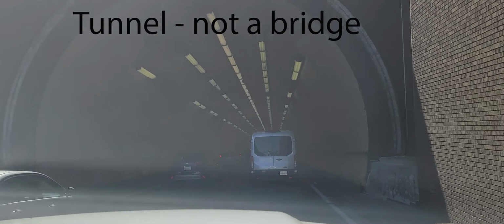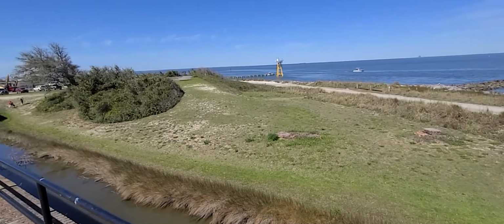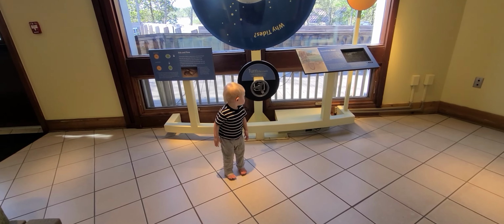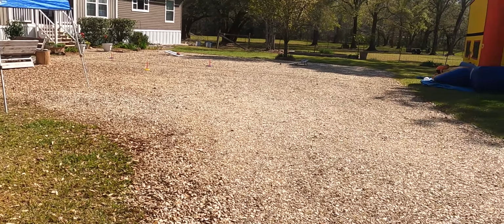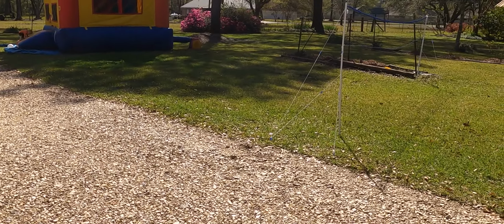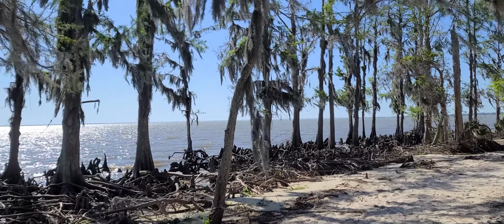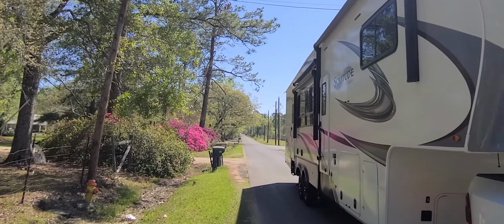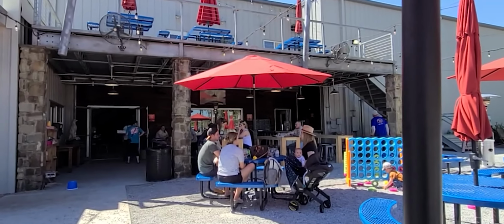RVing through Alabama, Mississippi and Crawfish boiling in Louisiana Episode 31||Full Time RV Family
Our first stop on this trip is in Theodore, Alabama. We stay at the Homestead RV community and visit Dauphin Island. We explore the Historic Fort Gaines. After leaving Alabama we stop at a Harvest Host in Mississippi. This was classified as a brewery but was more like a restaurant. We were able to go to Gulf Islands National Seashore where Lily earned another Junior Ranger Badge. Next stop is in Louisiana where we mooch dock at our friends house and play in the bouncy house. We have a crawfish boil, go to to the Pirate Festival and just relax. We make another Harvest Host stop at Crying Eagle Brewing in Lake Charles, Louisiana before making our way to Texas.